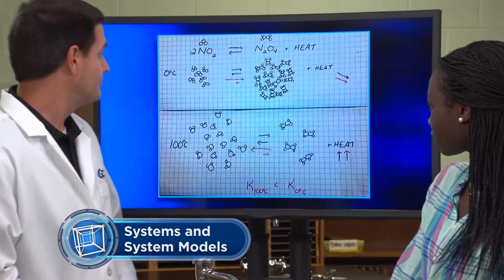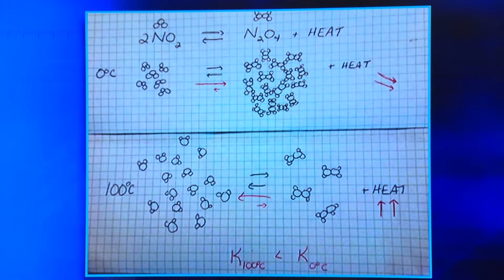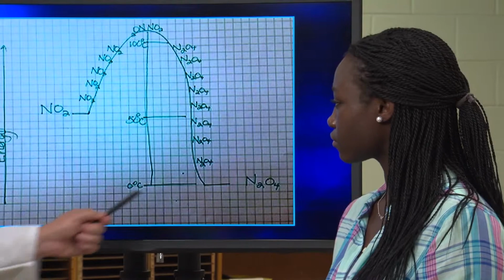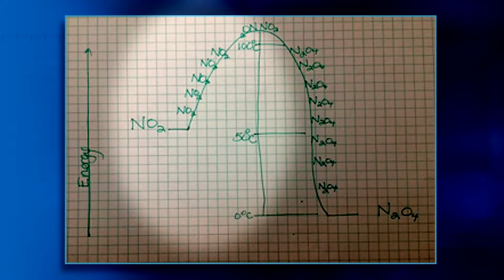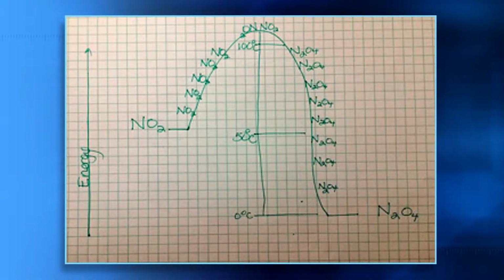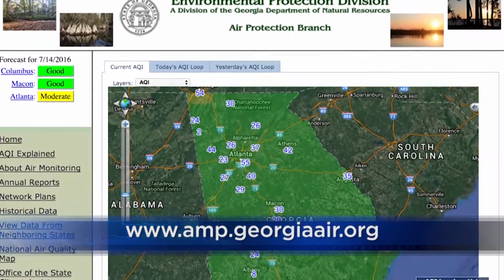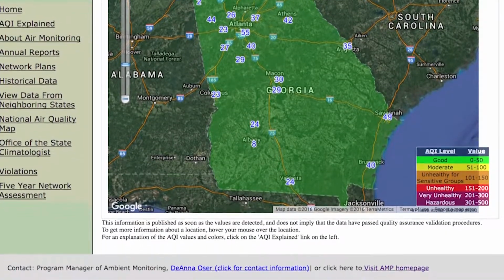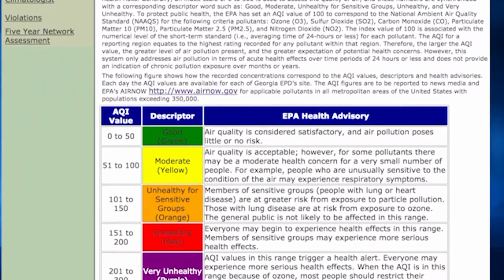How Temperature Affects Equilibrium | Chemistry Matters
In the last segment of unit 10, our students show their completed models and discuss how temperatures affects equilibrium. Deanna Oser, Program Manager at he Georgia Department of Natural Resources, joins our host to discuss how they monitor air quality.